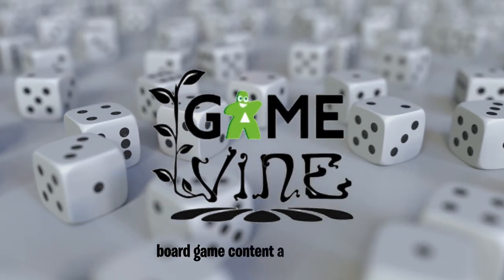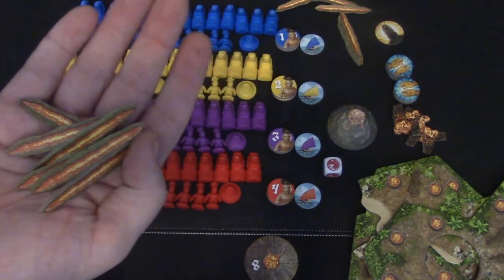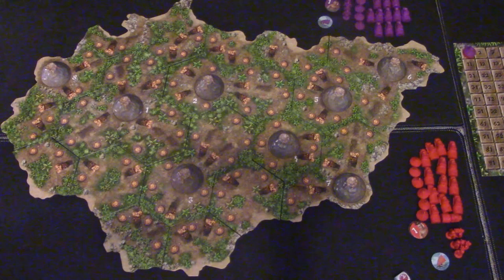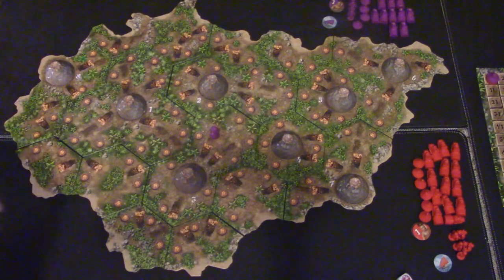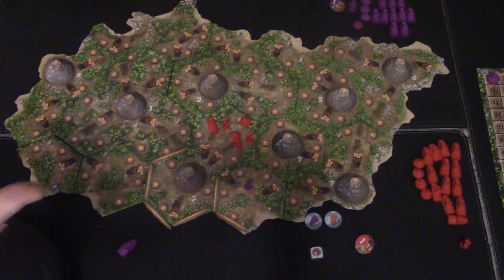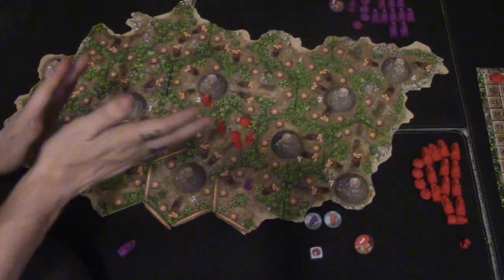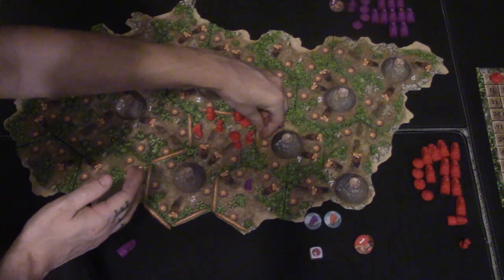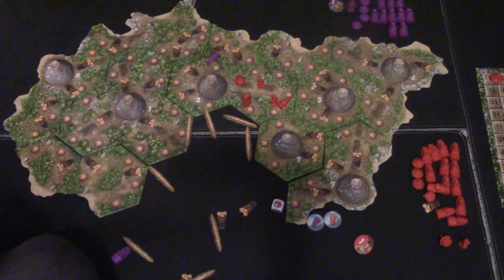Volcanic Isle Review: /w Game Vine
In today's review Arcane Wonder brings to us Volcanic Isle. With ton of chunky plastic bits and a modular board see of the gameplay pars with the great production. Enjoy!